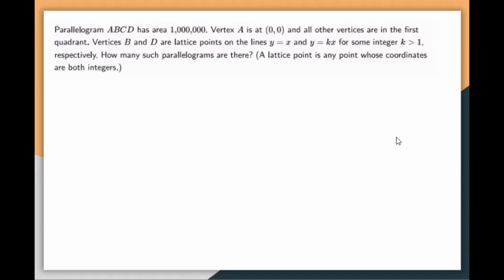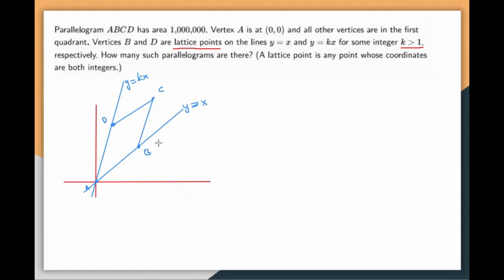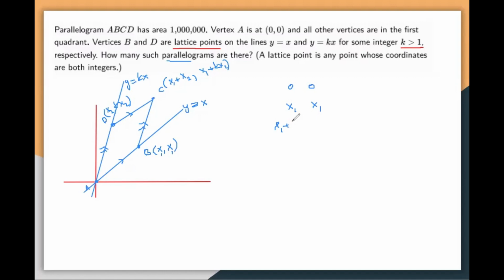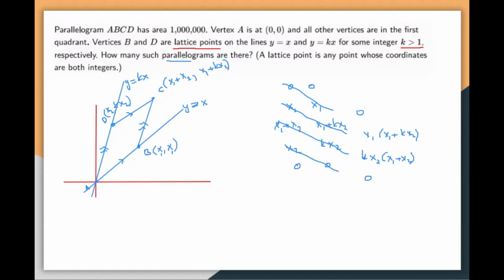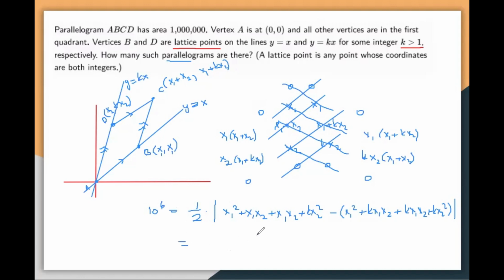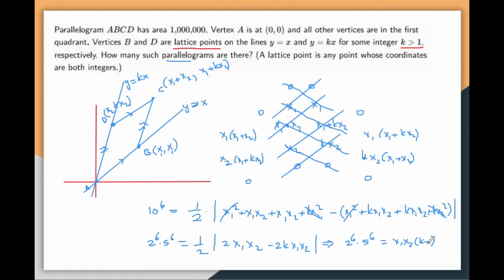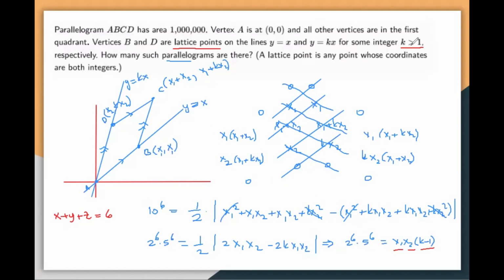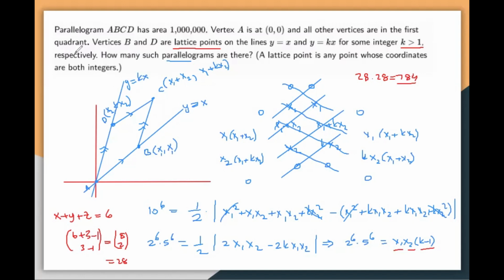2009 AMC 12B Problem 22 Shoelace and Stars and Bars